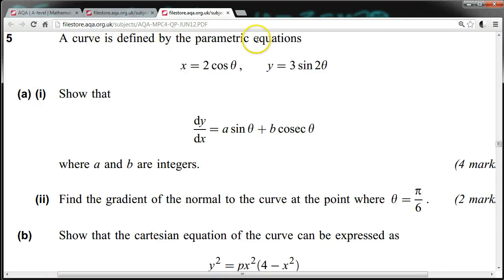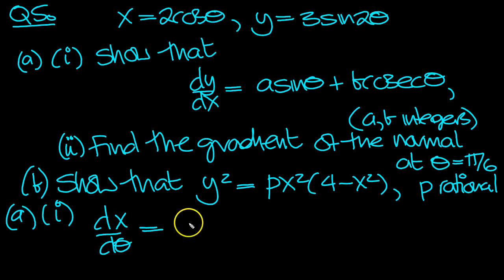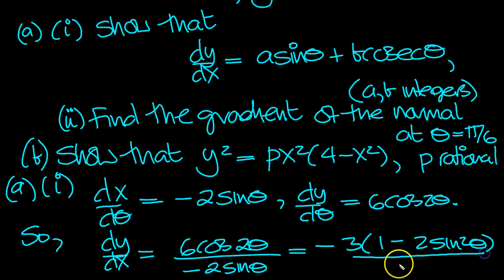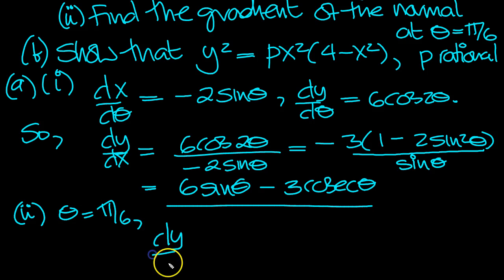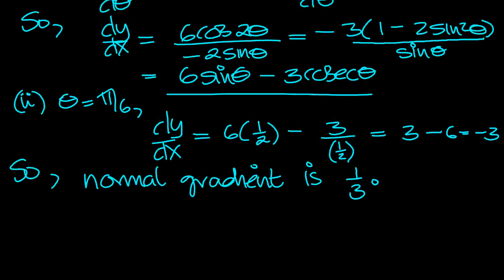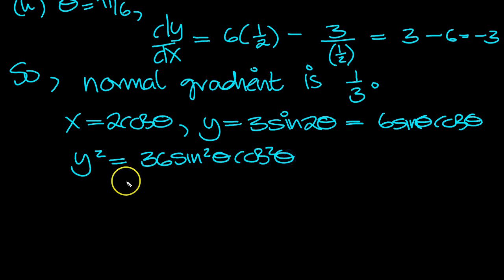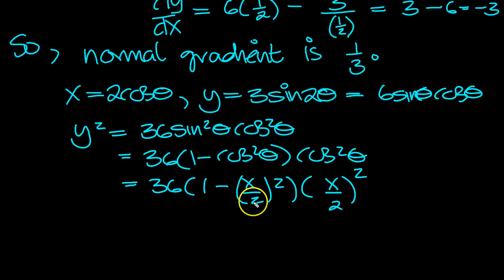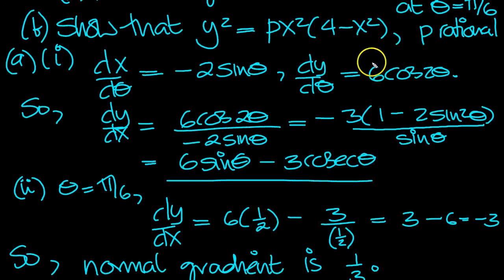C4 AQA Past Paper May 2012 Q5